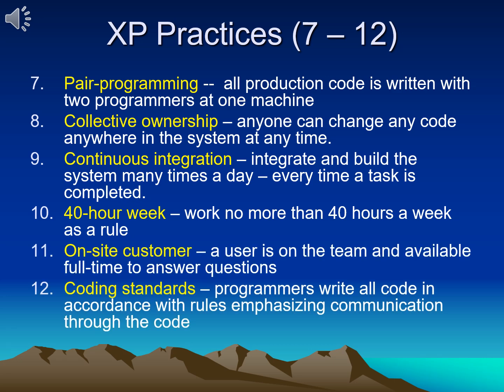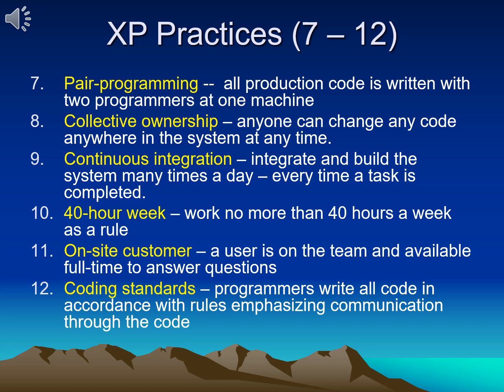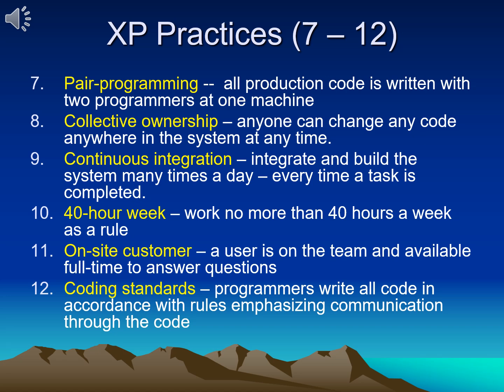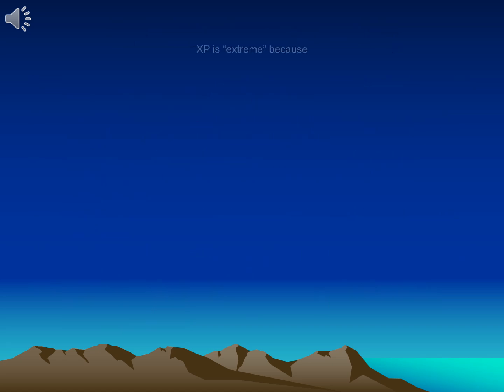agile xp / Dr. Krishna Kumar Jha Associate Professor CSE Department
agile xp